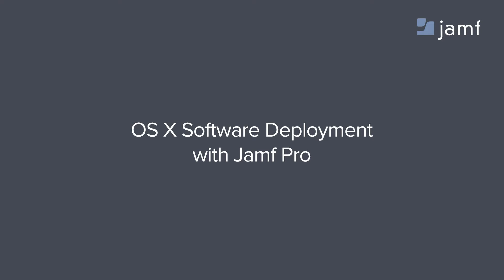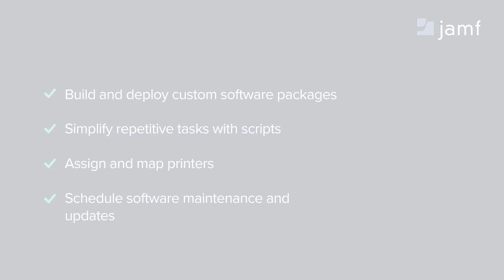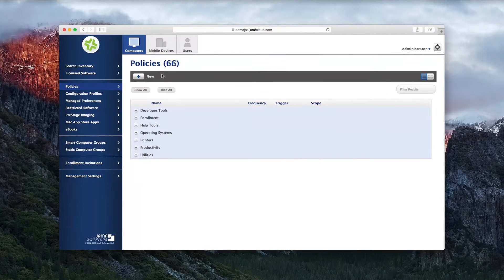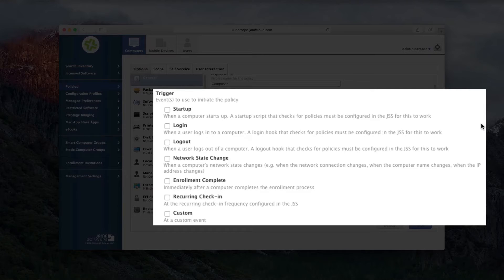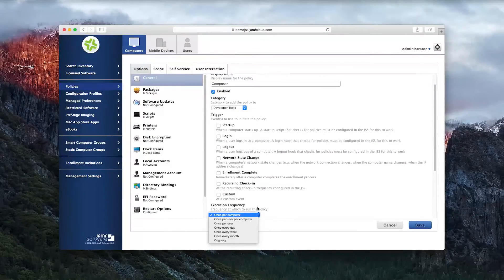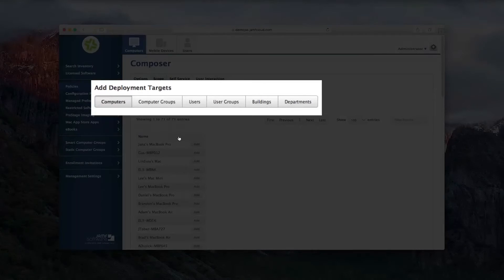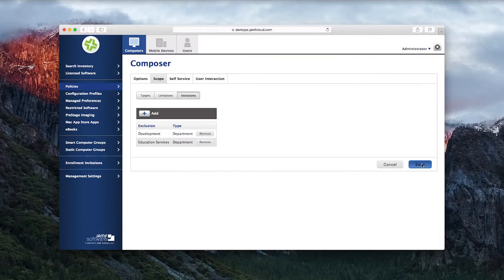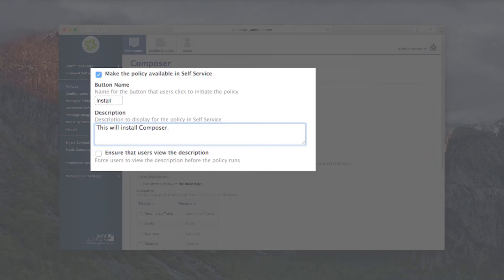OS X Software Deployment with Jamf Pro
Getting end users the tools they need to do their jobs without impacting productivity can be a challenge, but it doesn’t have to be. See how you can easily build and deploy custom software packages with a simple point-and-click interface.

In this short video, you'll learn how to:

- Remotely deploy packages and scripts
- Enforce software updates for Macs
- Assign and map printers